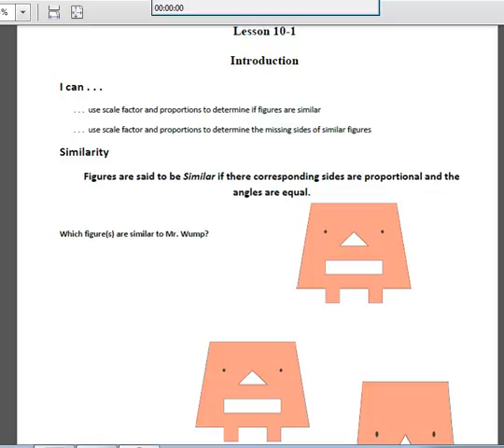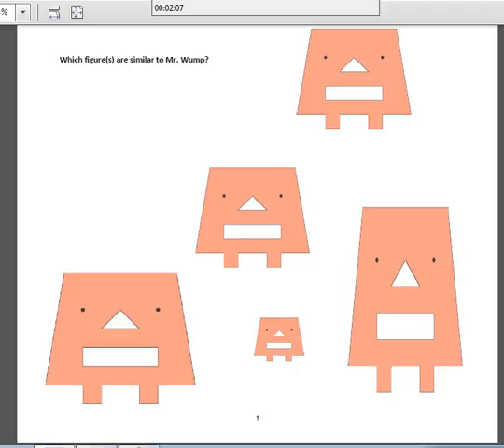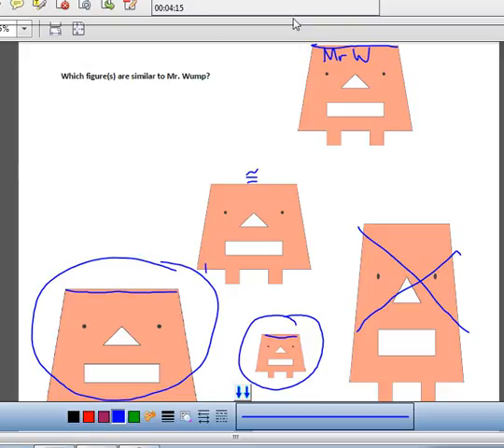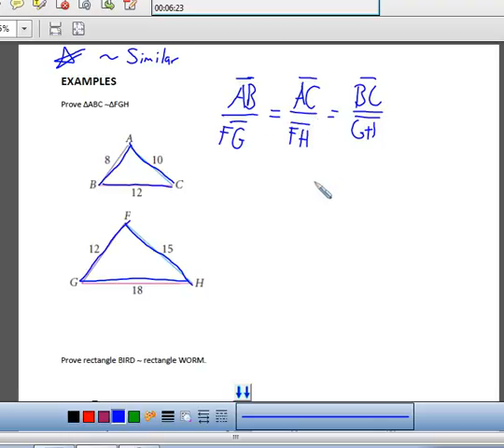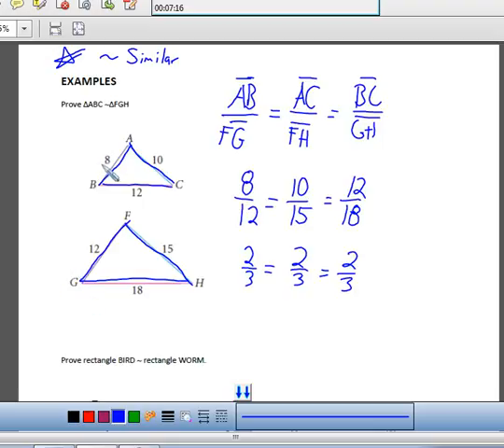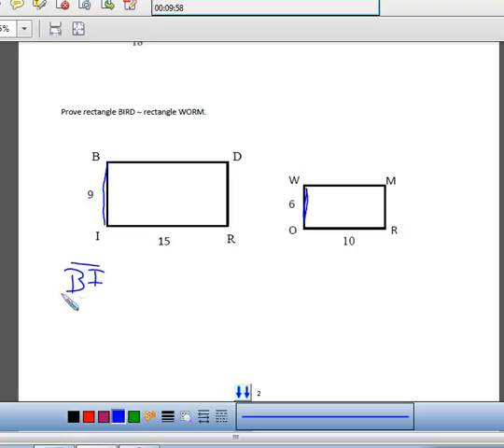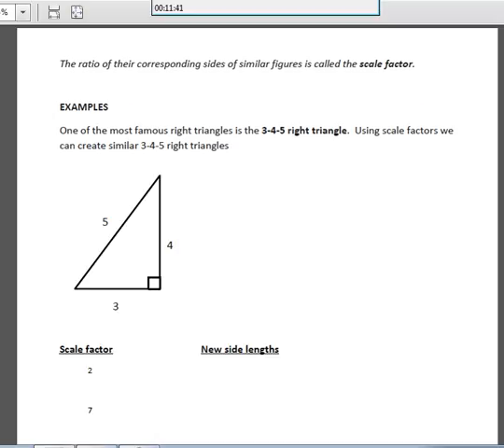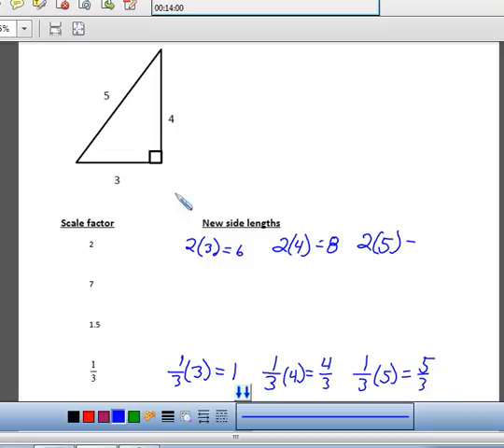me lesson 10 1